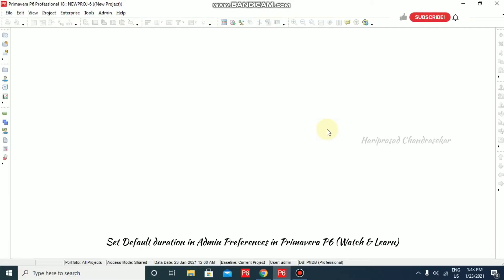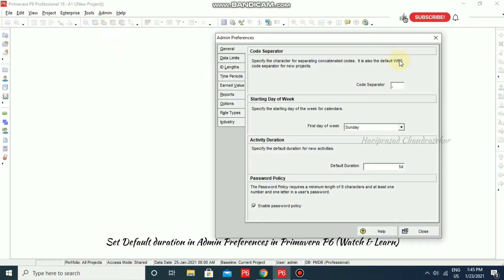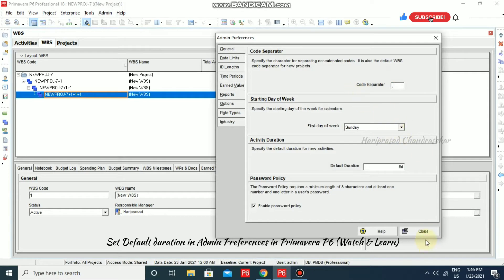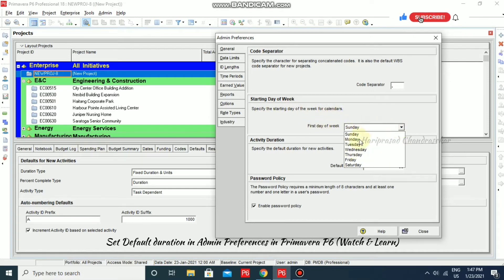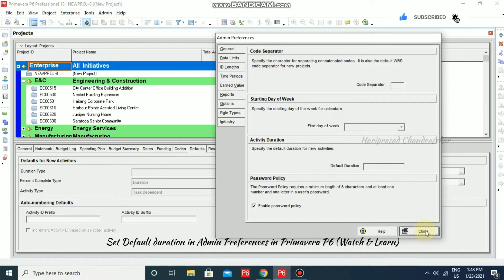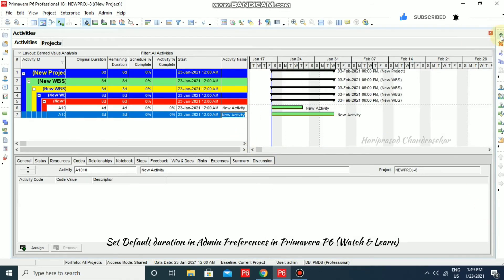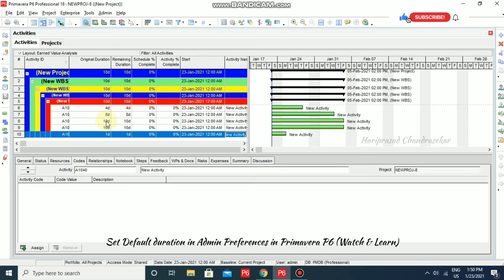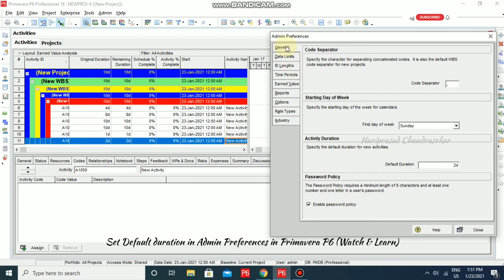Set Default Duration in Admin Preferences in Primavera P6 (Watch & Learn)